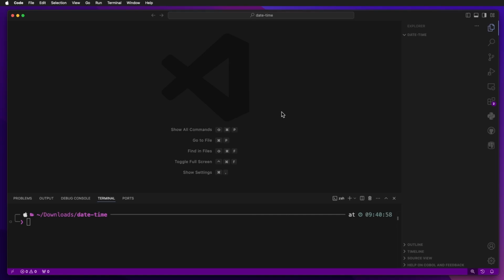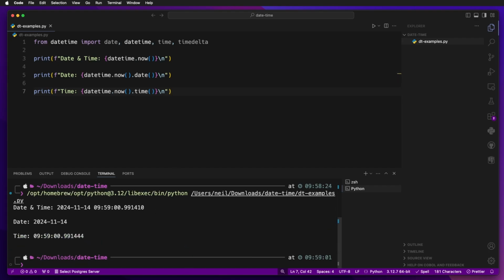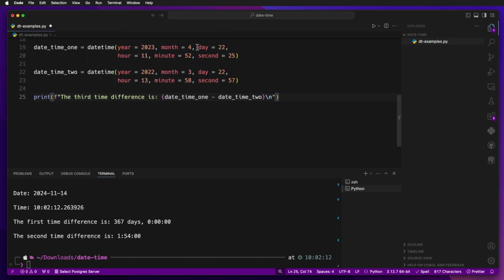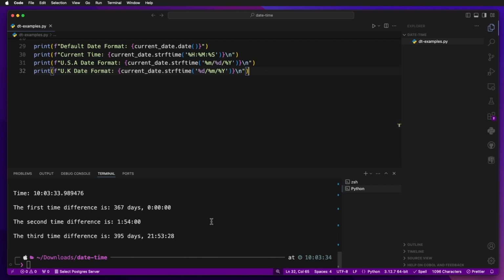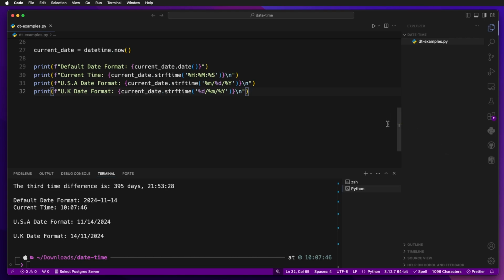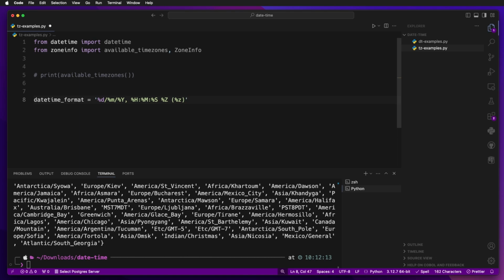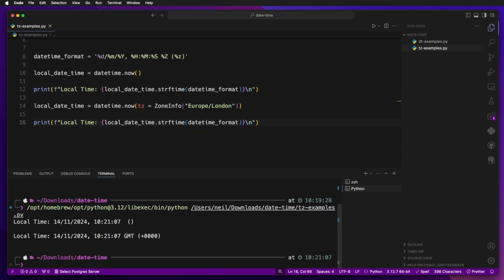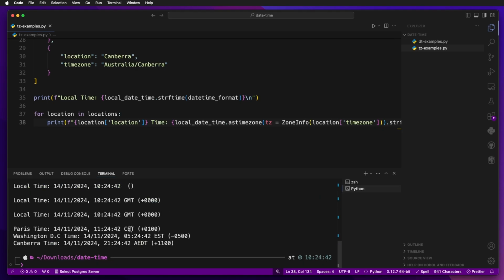How To Work With Dates and Time In Python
Working with dates and times in Python might seem tricky, but it doesn't have to be! In this beginner-friendly guide, I'll introduces you to the fundamental concepts of the datetime module. I'll walk you through creating basic date and time objects, performing simple operations, and understanding the importance of formatting.

00:00 Intro
00:39 Using dates and time
14:08 Final thoughts